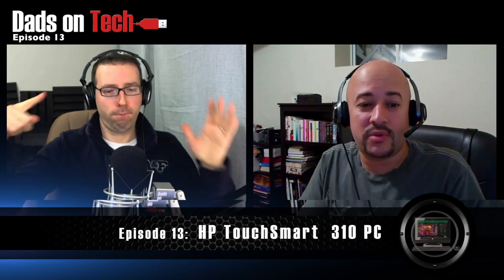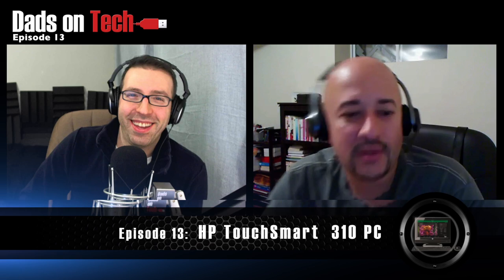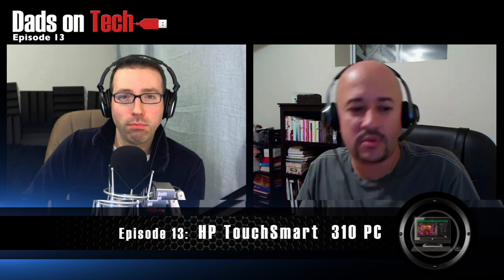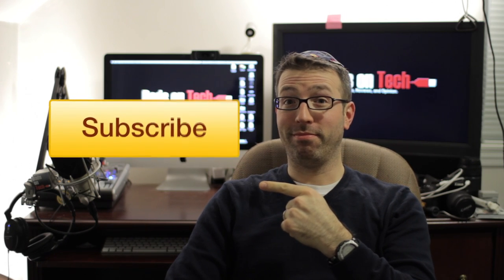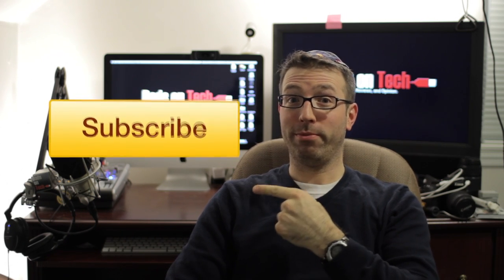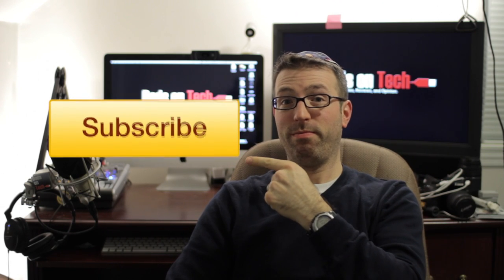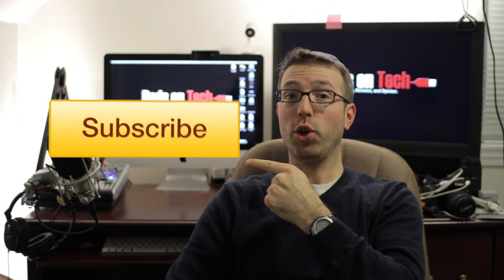HP TouchSmart 310 PC Review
Zev Mo Green and I talk about the HP TouchSmart 310 PC, an all-in-one. This is a Windows 7 computer that has some nice features. We gave this computer 4 out of 5 remotes. Let's find out why.

Stats:

-AMD Athlon II X2 240e Dual-Core Processor (2.80GHz)
-ATI Radeon HD 4270 integrated graphics
-640GB 7200RPM Serial ATA hard drive
-2GB DDR3 memory
-Slim-tray DVD burner with LightScribe
-Wireless-N LAN card
-HP Wireless Keyboard and Wireless Optical Mouse
-Touch-enabled 20" diagonal widescreen HD LCD Display

Pros:

-Touch screen is very nice feature (pinch, rotate, arc, flick, press, drag)
-Built-in speakers are actually good
-It's an all-in-one computer
-Pretty much cord-free

Cons:

-On screen keyboard is terrible
-Bloat-ware installed

Dads On Tech: Reviews, Opinion, Beer.